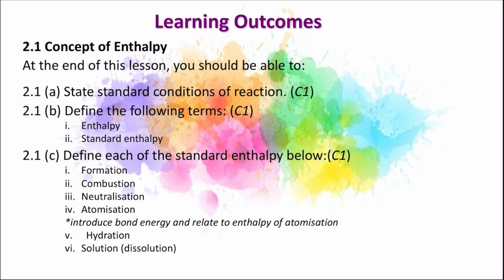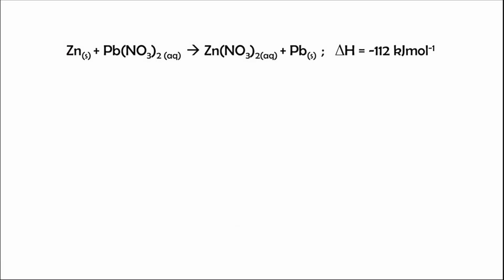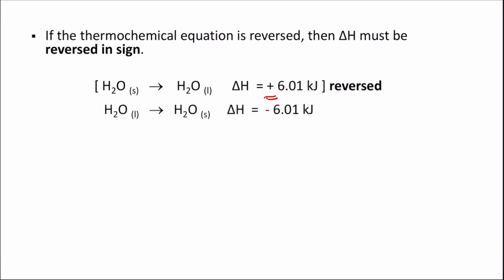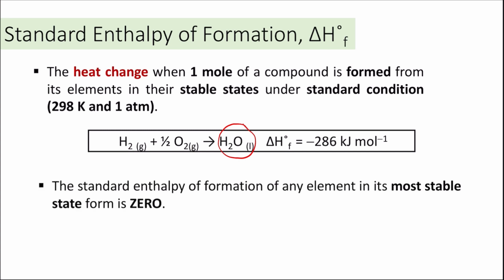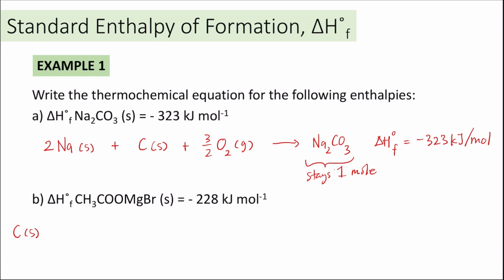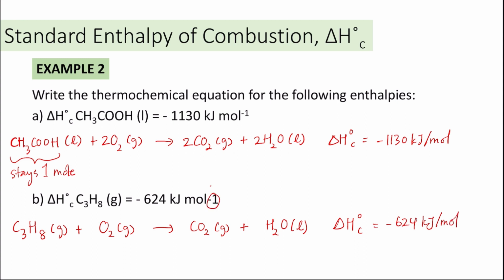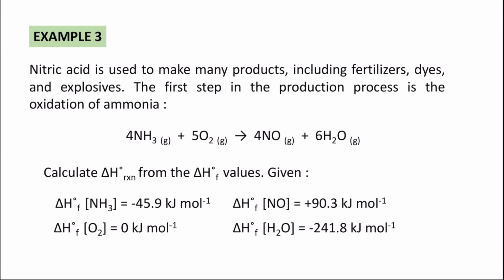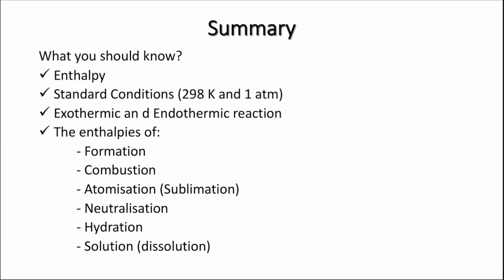SK025 Concept of Enthalpy (Chapter 2; Part 1)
A very lengthy video explaining about the variety of different types of enthalpies.